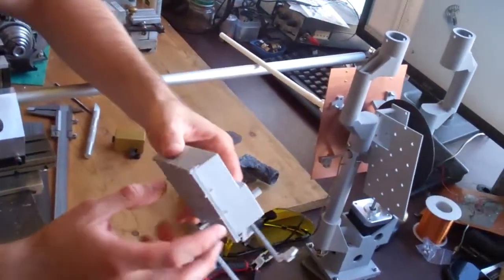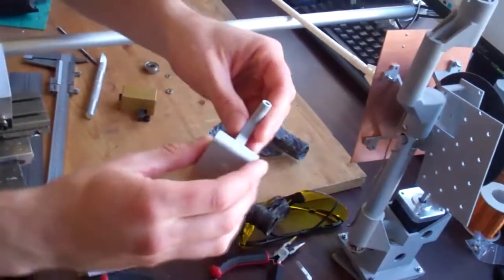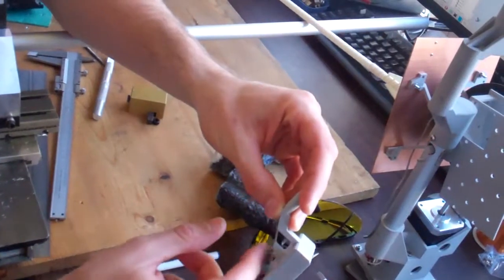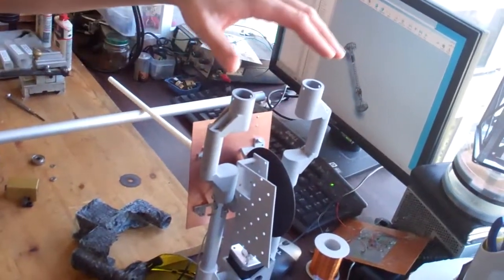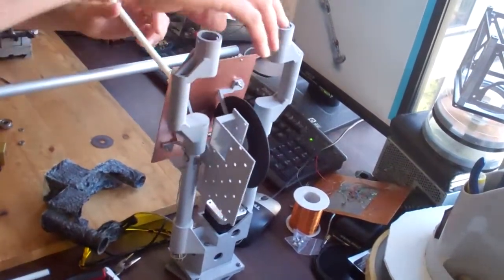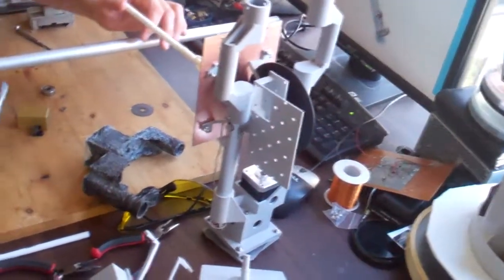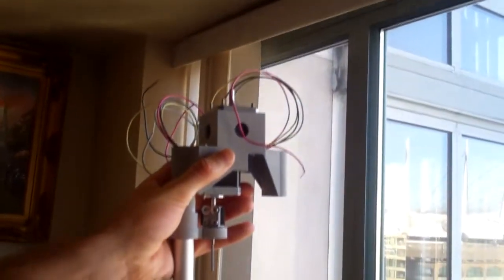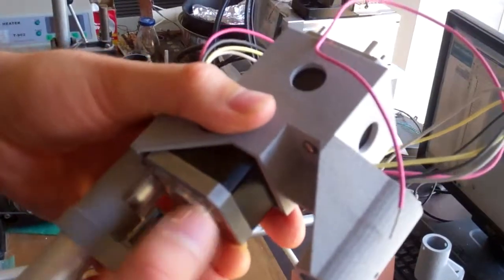3D printed parts of ground station/rover, Main PCB, etc.(отпечатанные части станции связи)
In software development exist rule -- if source code working from the beginning -- that mean only one -- something wrong with a source code.
Such excitement discovery was made last week by Alex -- he was wondering why main computer board starts to function right away, but 3.3 voltage regulator during last month was overheated like boiling water -- well it was simple 6 SMD components was soldered upside-down. Current was 180 milliamps, instead of 18. Fix was quick -- it takes 10 minutes to rework PCB, but positive part is components was chosen properly -  all 6 SMDs was working perfectly after 1 month stress.
Integration continue on GPS and Camera. HD Camera waiting it turn together with Orbitcomm backup communication modem. Integration at the rest of the week was not a full scale SNAFU, which was bothered Alex little bit.
And finally -- all 3D printed parts for a rover and ground station showed up last Friday. Some imperfections was fixed  - like this on a HD camera sealed box, or on camera box -- probably the thickness of a wall (target == made from carbon fiber) will be OK, but for rover testing (that part additionally to a camera box functionality will be used as a leg for a movement) plastic is not strong enough.
For reduced size ground station tubes was made from aluminum, and assembly was in a progress